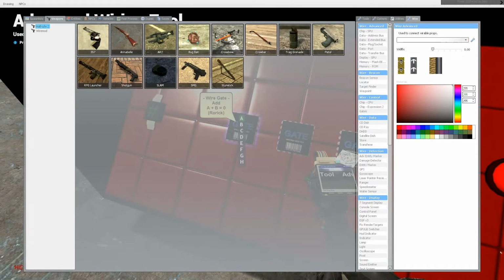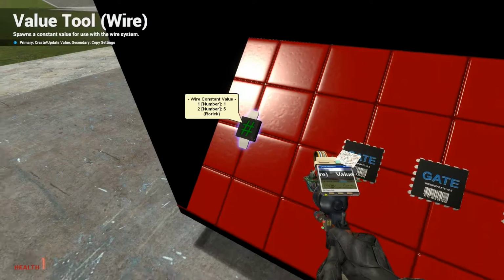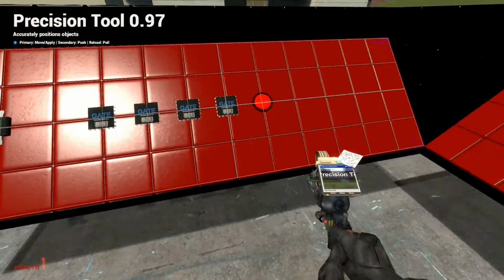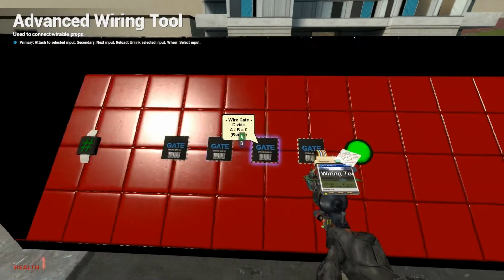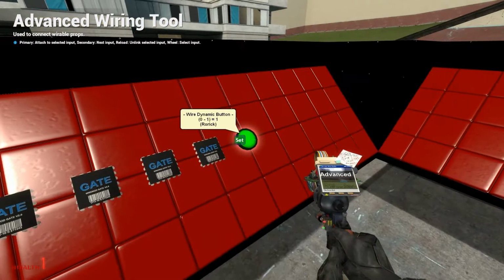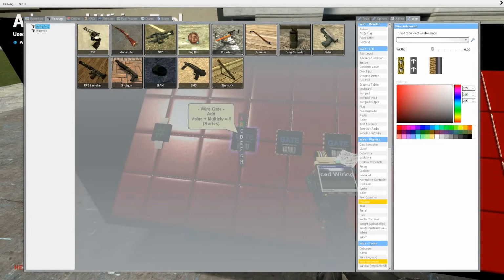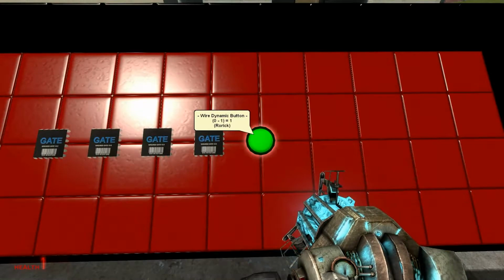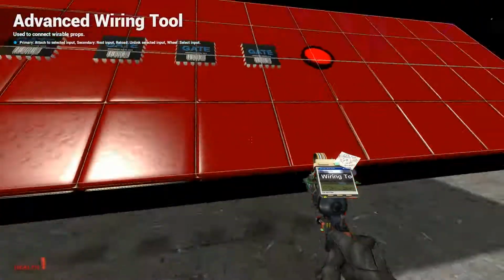Roricks Tech Time-Wire Tutorial for Garrys Mod Part 1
Join us on our Minecraft Server- play.eyecraft-server.net    this is the isp